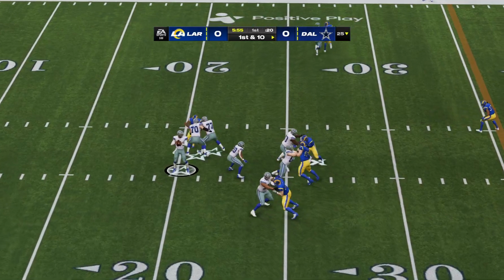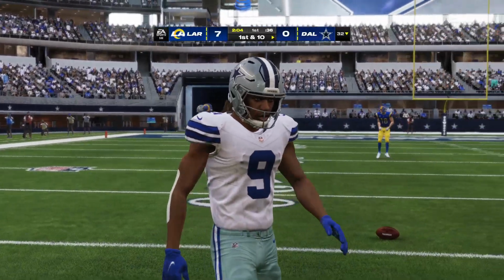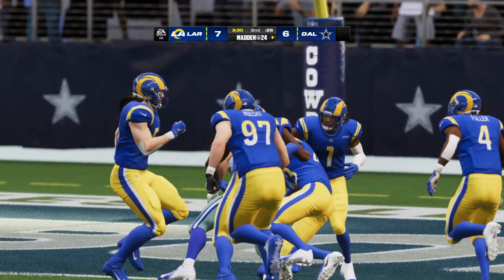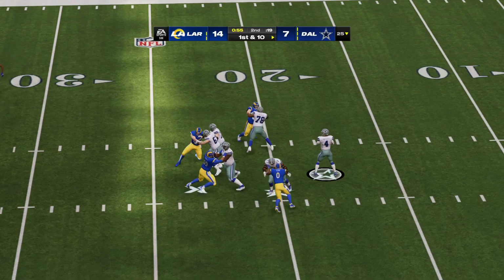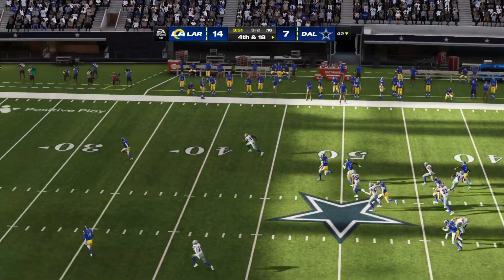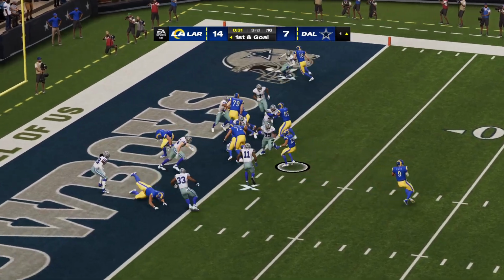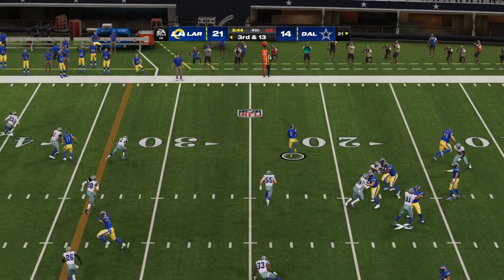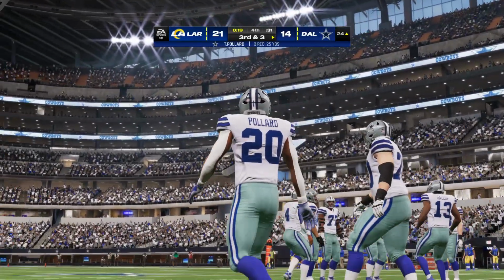Madden NFL 24 - Los Angeles Rams vs Dallas Cowboys - Simulation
at mums house. Having dinner with the fam